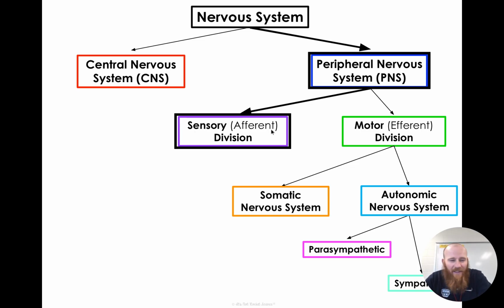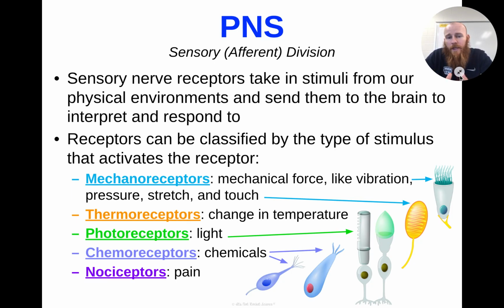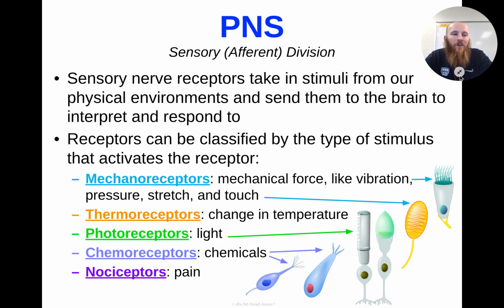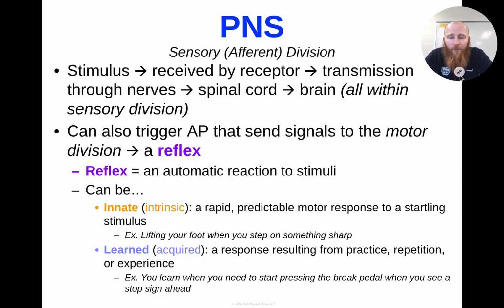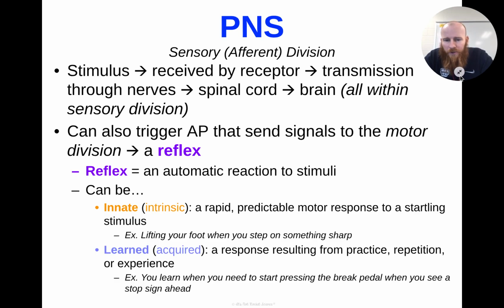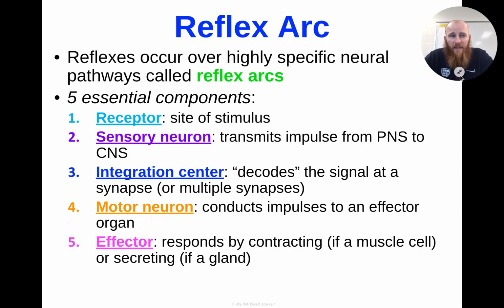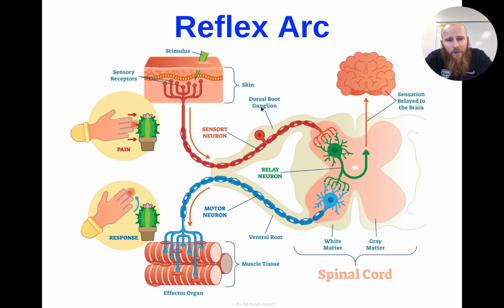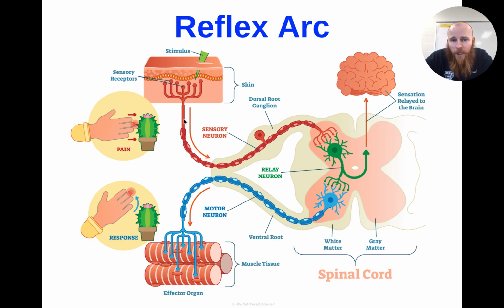[26] Unit 3, Concept 1F Presentation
0:00 Nervous System Levels / Divisions
1:15 Types of Sensory Receptors
3:25 Reflexes
6:24 5 Components of Reflex Arcs
7:25 Reflex Arc / Spinal Cord Visual 1
10:59 Reflex Arc Visual 2